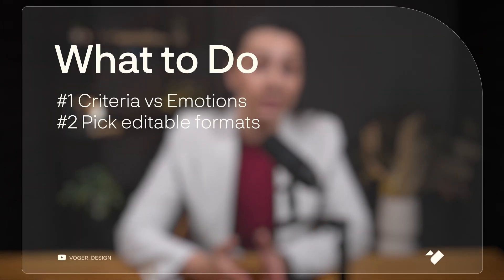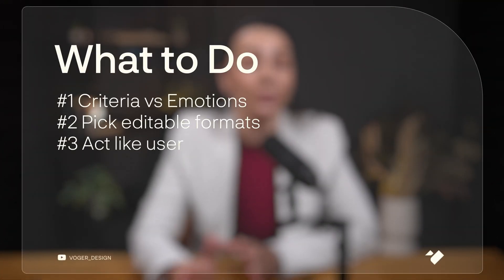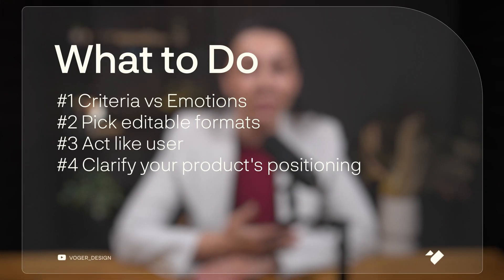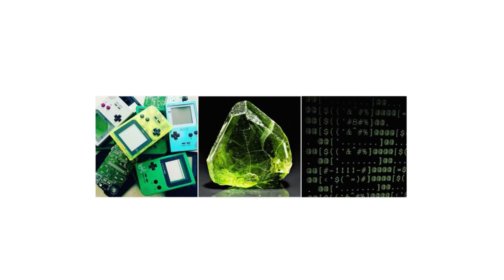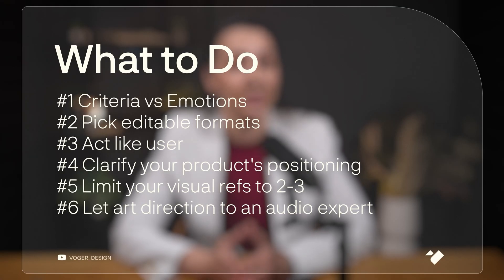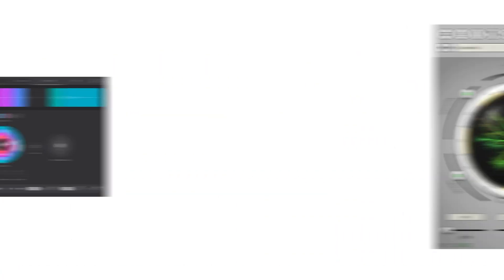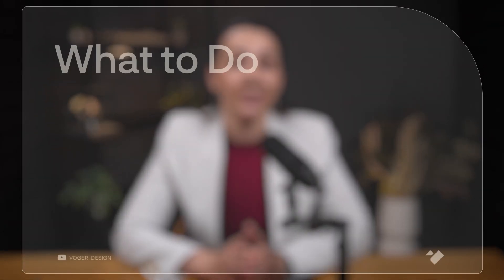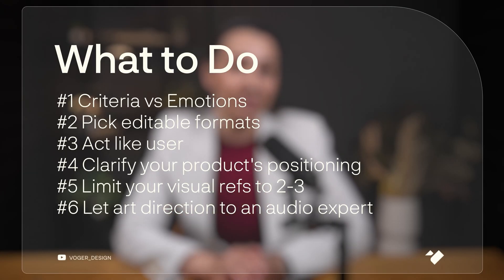UI Design Management for Your First VST Plugin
First Plugin Tips. Advice for first-time creators to avoid typical UI design and budget traps.